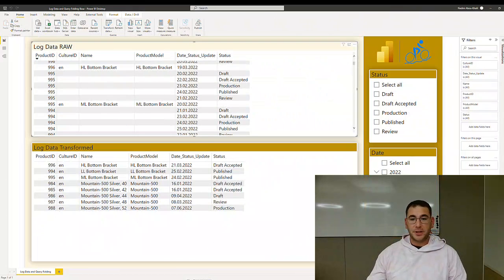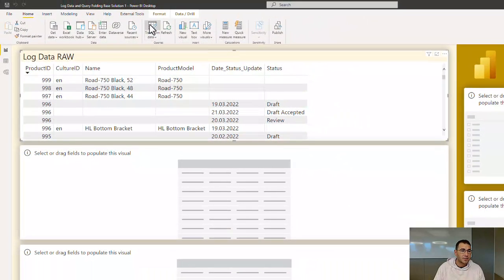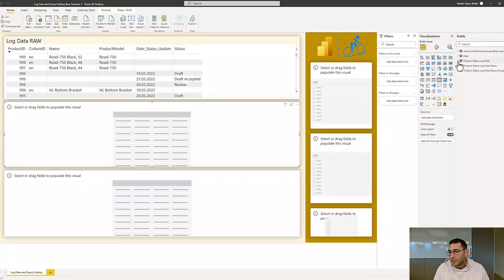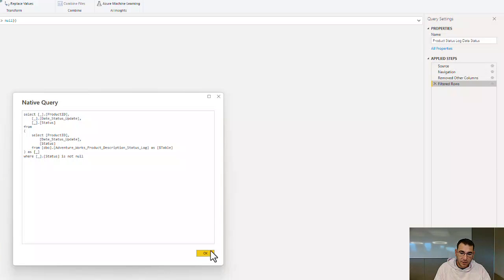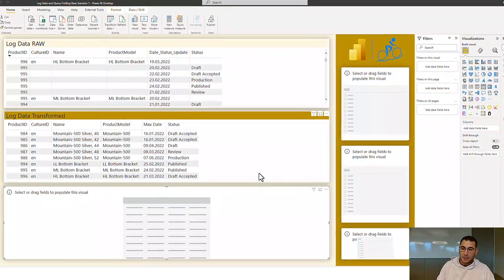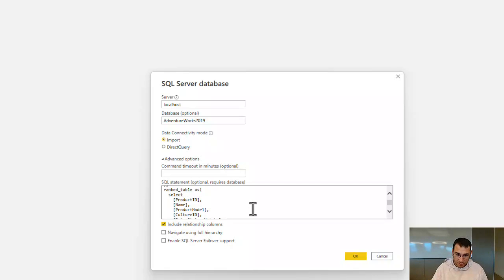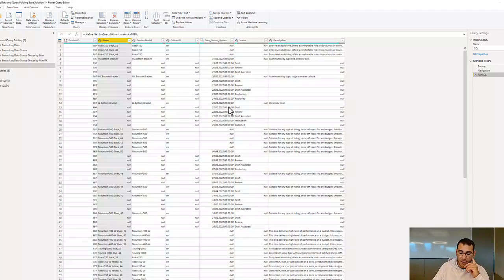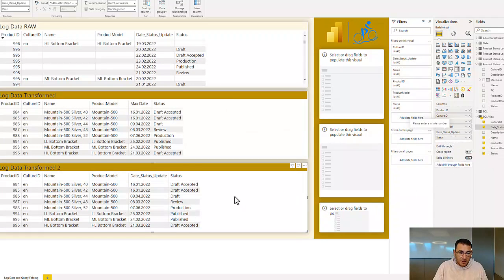Power BI – Log Data and Query Folding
In this video we will transform status log data using m query, DAX and finally SQL. We will try several approaches: Query Editor and Dax, Query Editor and Merges, Native SQL, SQL View using SSMS and both import and direct query.
Welcome to PowerÆgg, I am Nadim, Power BI Consultant, and have been working in the field for 7 years.